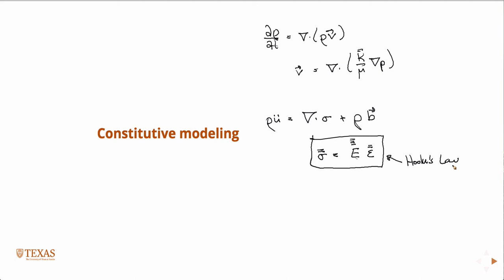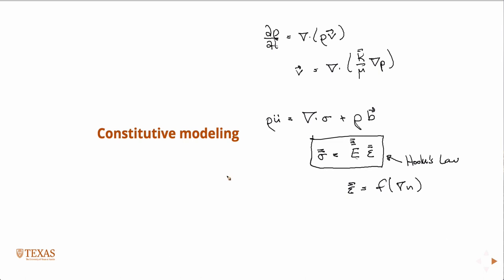Introduction to constitutive modeling